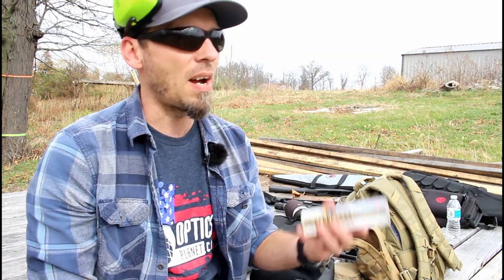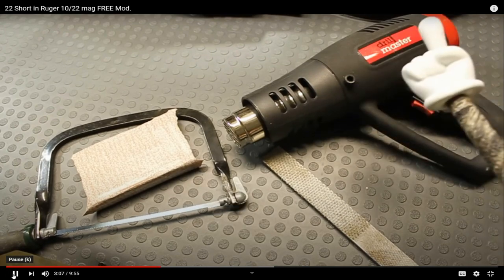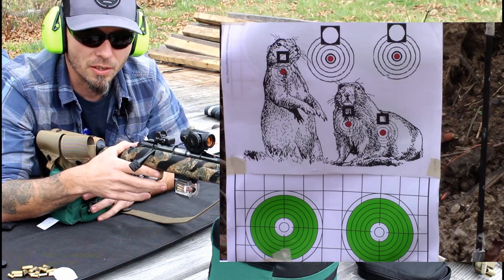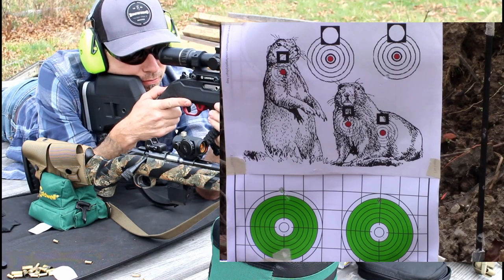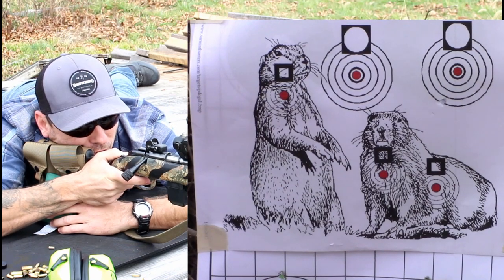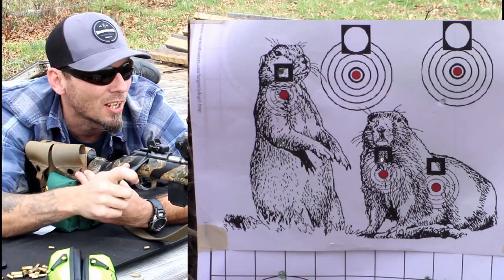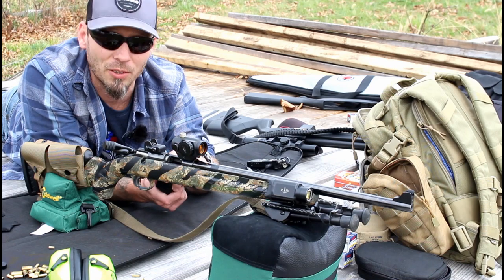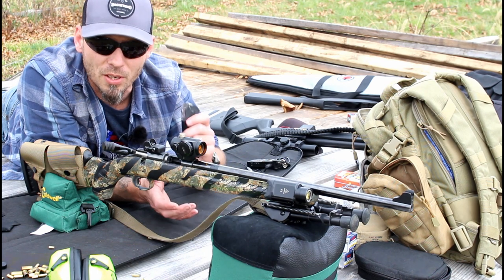22 Short Accuracy in your 22LR Rifle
With the ammo shortage here in the apocalypse of 2020, finding 22LR on the store shelves has been a challenge.. However, 22 Short can typically, still be found as most firearms manufactures no longer produce 22 Short firearms.
Lets take a close look at the accuracy expectancy of sending 22 Short through a 22LR firearm.